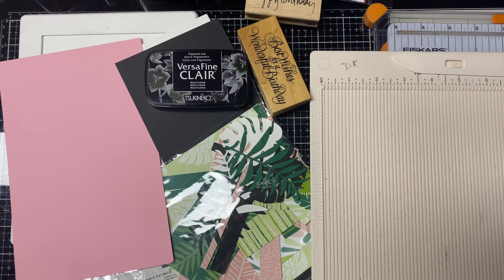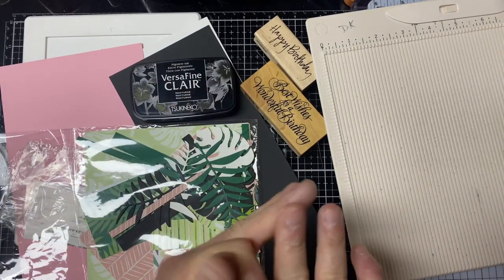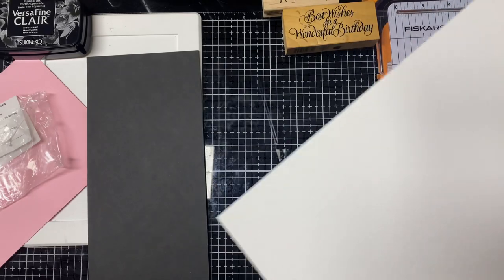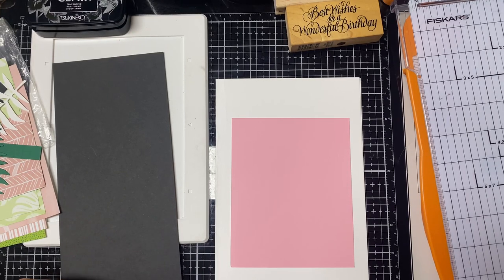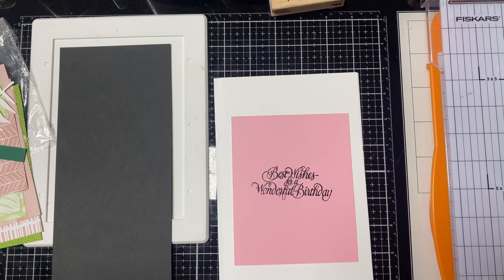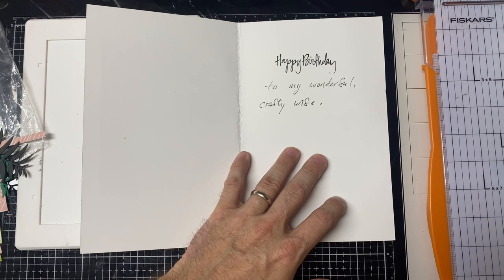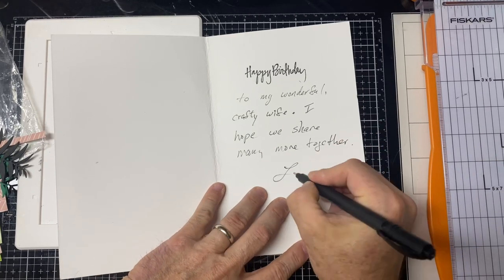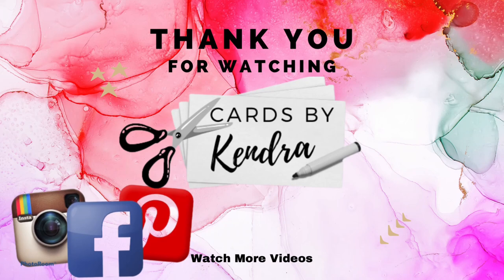Watch My Husband Make Me a Handmade Birthday Card - 😂 It's Pretty Funny! myfirstcard challenge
A few days ago, my husband took over my craft room and made his first handmade card ever - my birthday card!  I laughed until I cried!! It may not be the prettiest card but I love it because he made it!!

So I have a new challenge for you! If you can get your husband or even your non-crafty friends to do the same, post it and use the hashtag myfirstcard - this will be fun!!